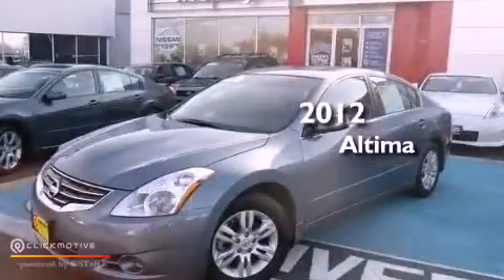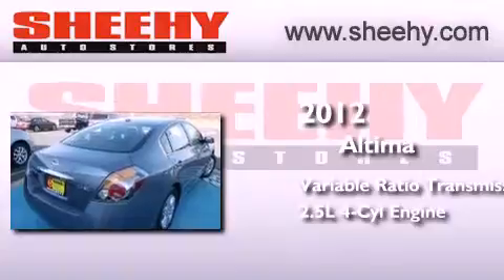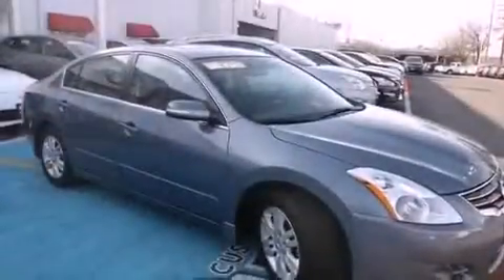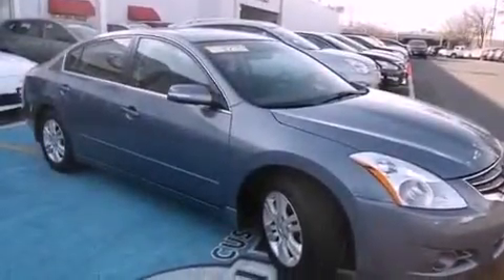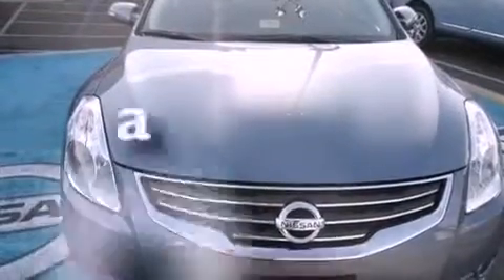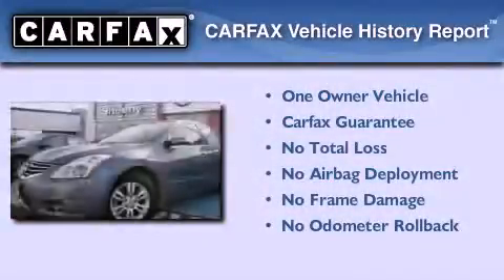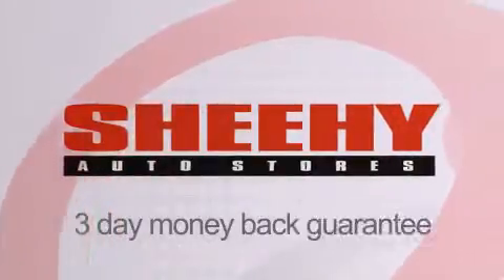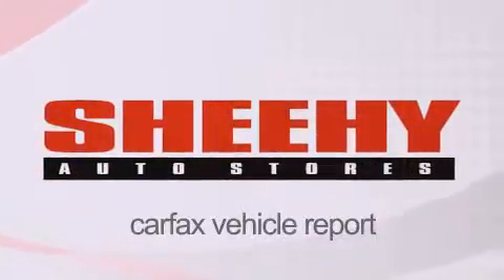2012 Altima Springfield VA 22150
Year : 2012
 Make :
 Model : Altima
 Engine : Gas I4 2.5L/
 Trans . : Variable
 Exterior : Ocean Gray Metallic
 Miles : 11,860

 Stock : TX63688A